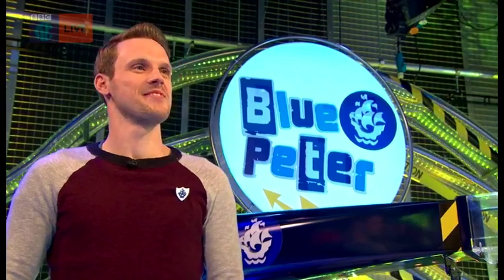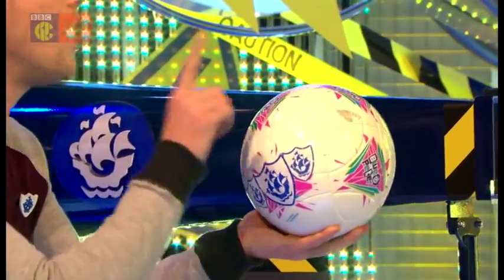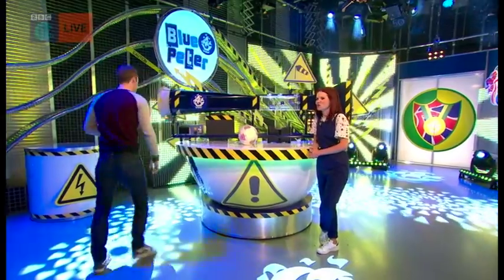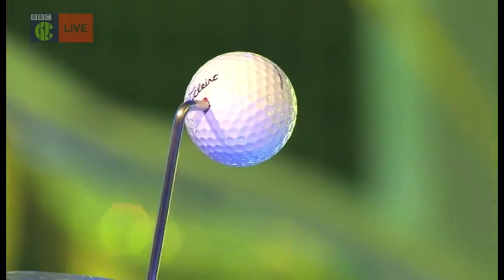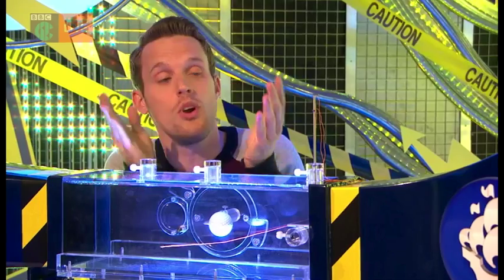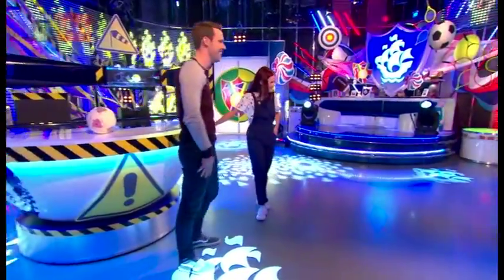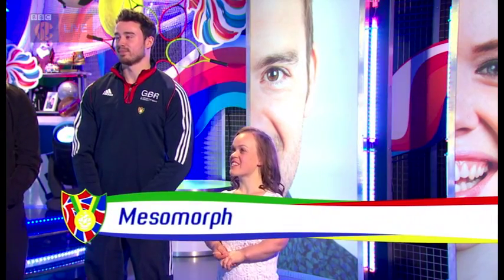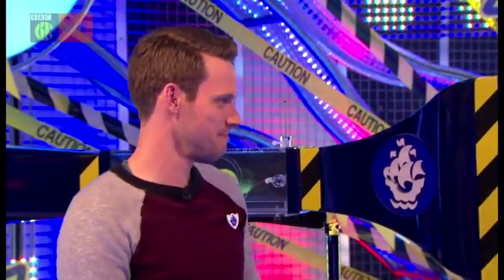Why are tennis balls fluffy? Why do golf balls have dimples? The science of balls!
Why are tennis balls fluffy? Why do golf balls have dimples? I brought a mini wind tunnel into the Blue Peter studio to find out! (Blue Peter is a popular childrens' TV show in the UK)

Greg Foot is an award-winning Science Presenter & Producer, writing, hosting & producing science content on TV, Radio, YouTube, Podcast, & Stage for 15+ years.